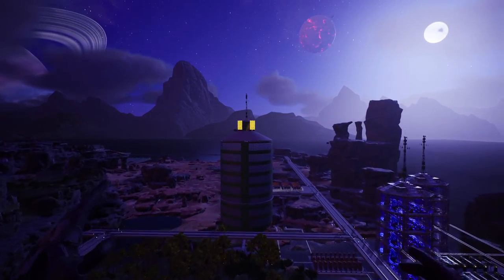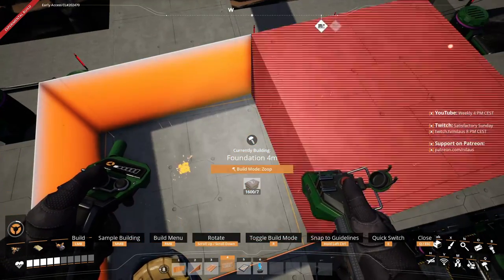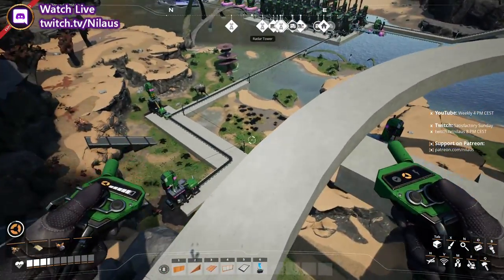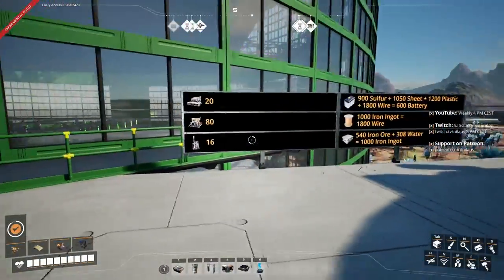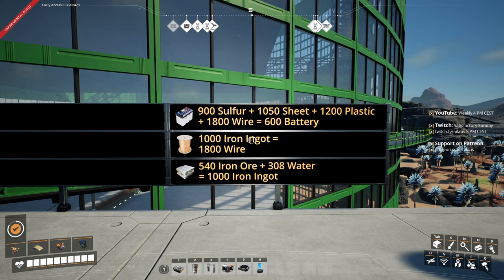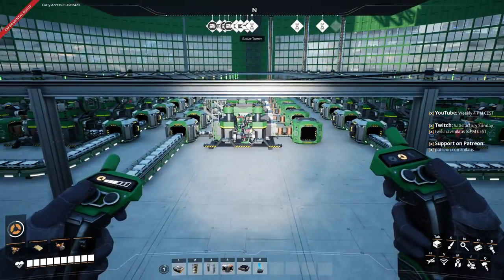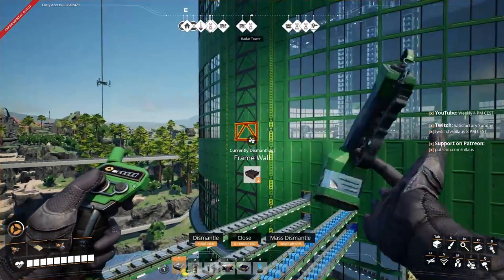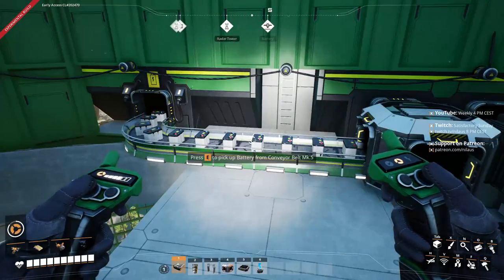CIRCULAR MEGA TOWER: 600 Battery / min "Lighthouse" | 16 | Satisfactory Update 6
SATISFACTORY

UPDATE #5
- Improved Weapons with New Ammo
- Reworked Zone: Spire Coast
- Improved Character Grid
- Improved Enemies

LETS PLAY
Focus on using Trains and Trucks to consolidate into a single mega-factory
Combined Lets Play between YouTube and Twitch
- Twitch: Design, Building, Roaming, Testing

SCHEDULE:
YouTube: Monda & Friday at 16:00 CEST
Twitch: Tuesday, Thursday, Sunday at 20:00 CEST